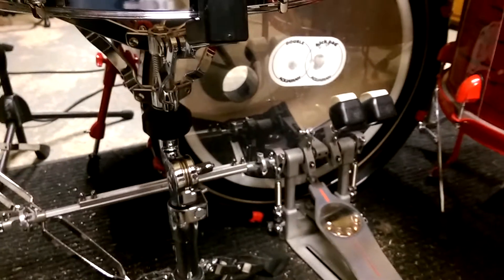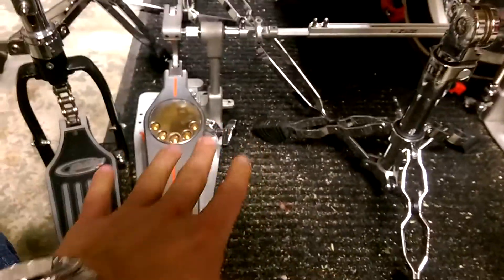Joe's Drum Tips : Bass Drum Head Tuning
I was asked how I like to set up my bass drum for optimal beater contact, More specifically for double bass usage.

After some trial and error coupled with advice from the pros I've come up with what I think is the best set up for a bass drum.